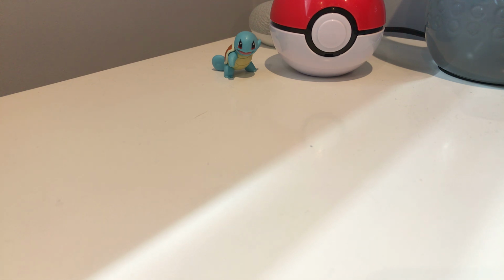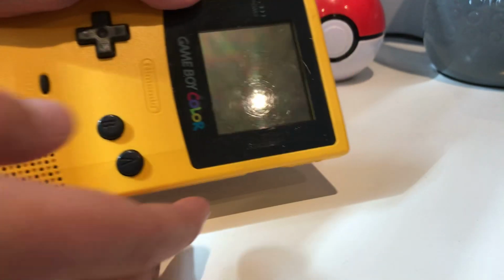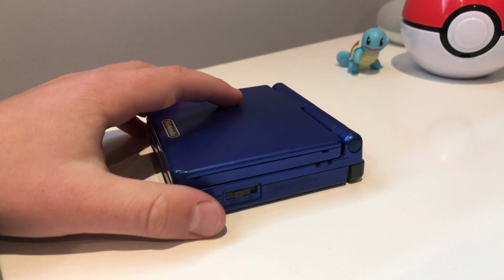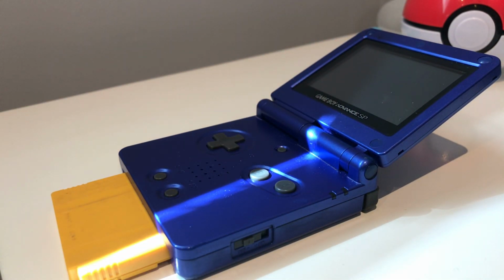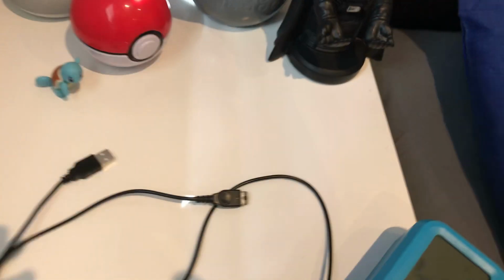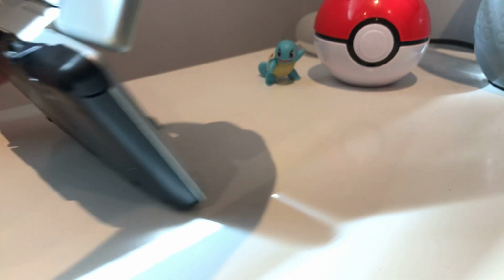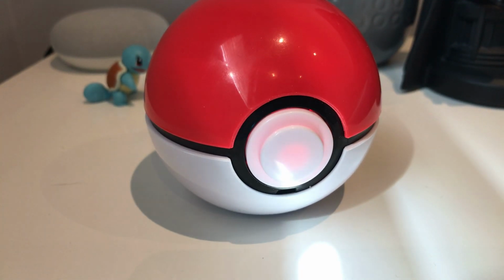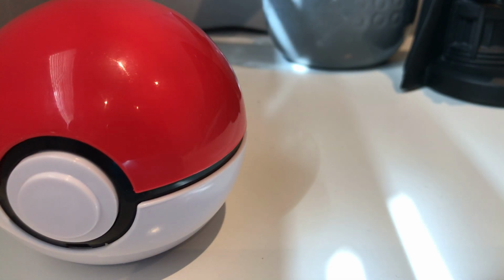Showing old game boys